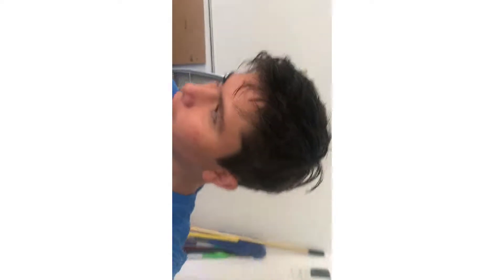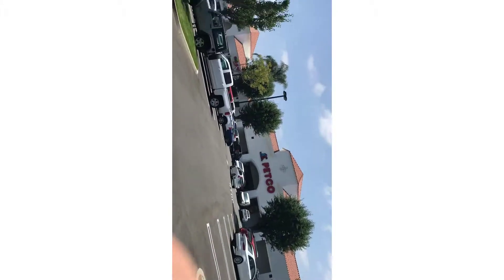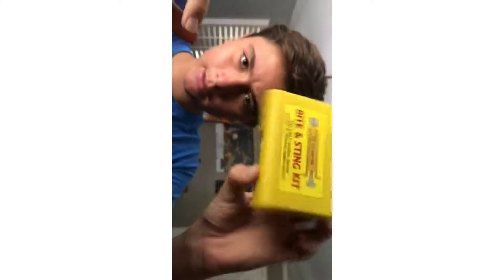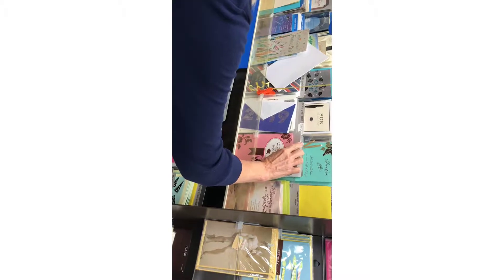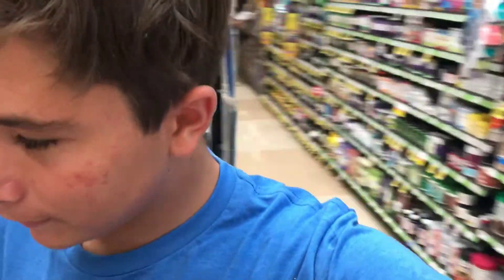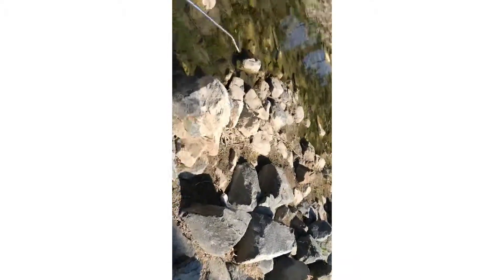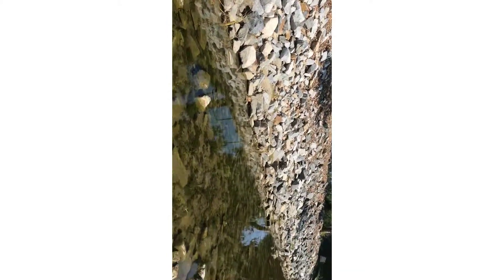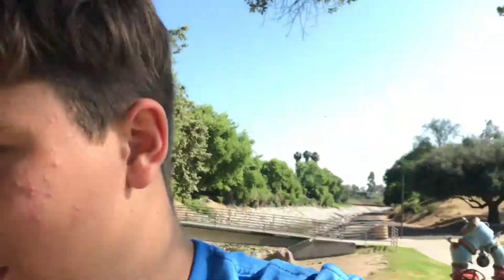First Vlog back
Yo guys hope you enjoyed today’s Vlog we where very busy today but any ways hope you guys enjoyed please remember to like comment subscribe and I’ll see you guys tomorrow